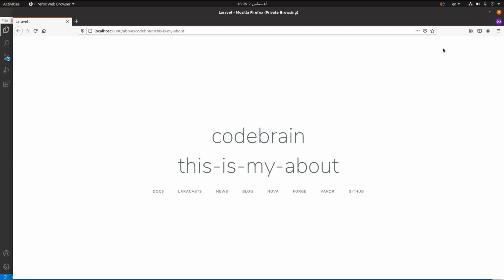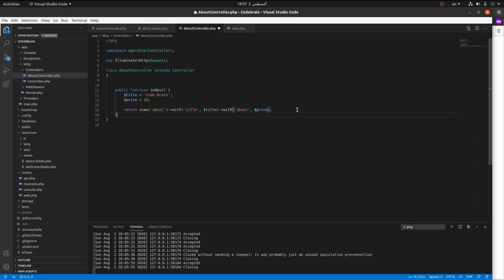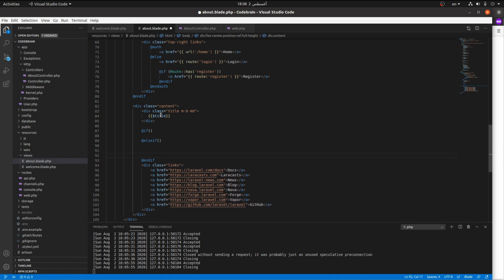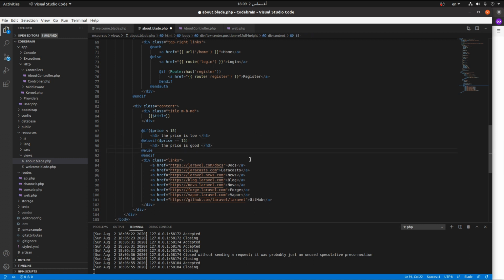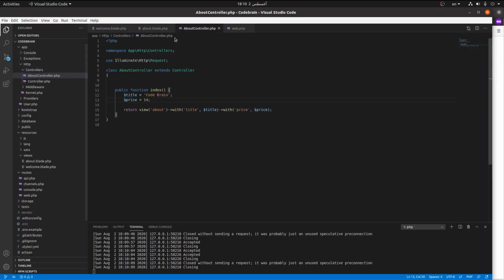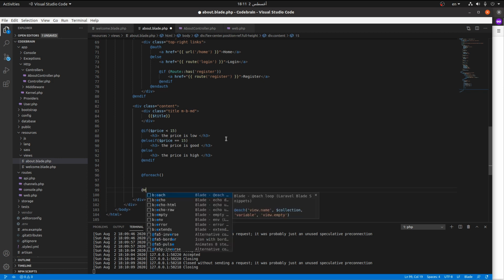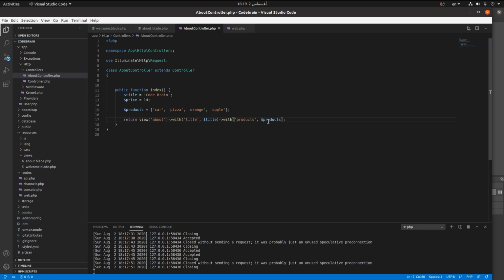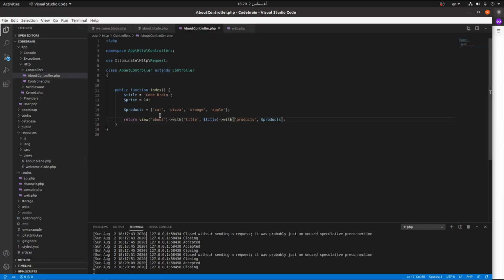Laravel basics Course - Blade syntax in Laravel #6